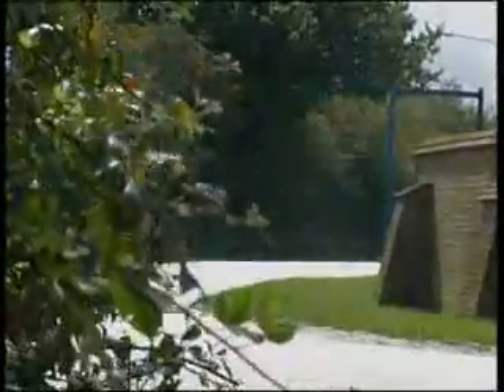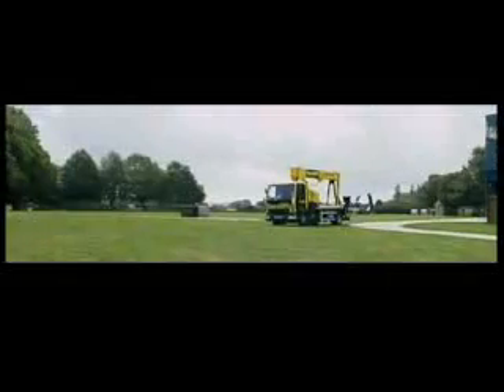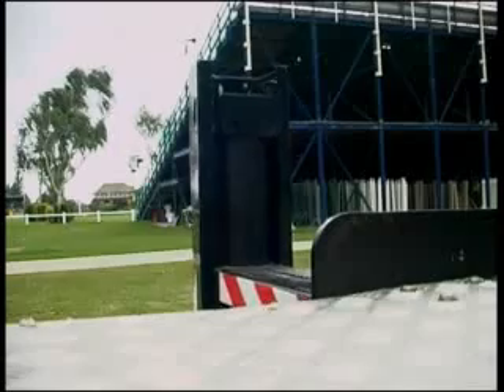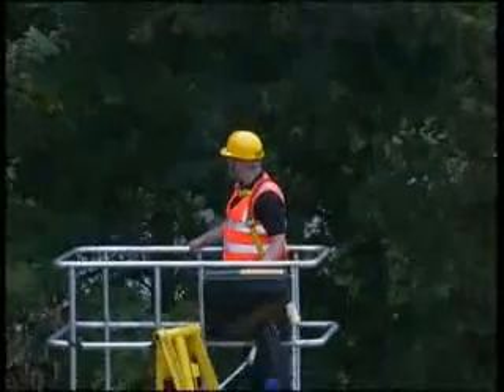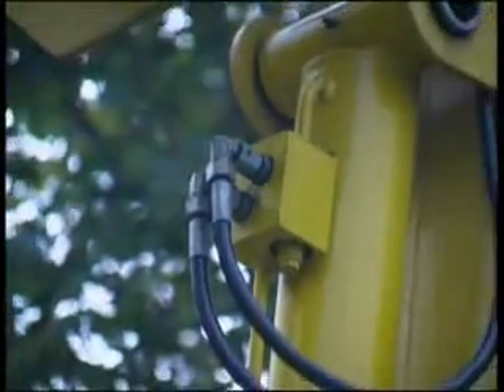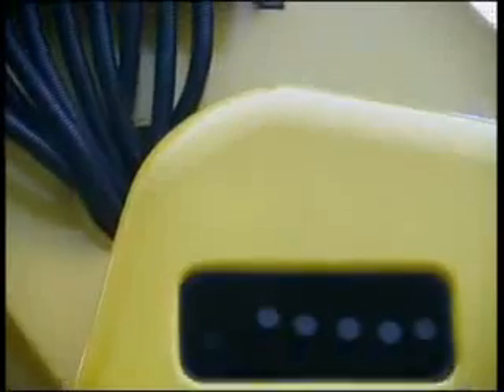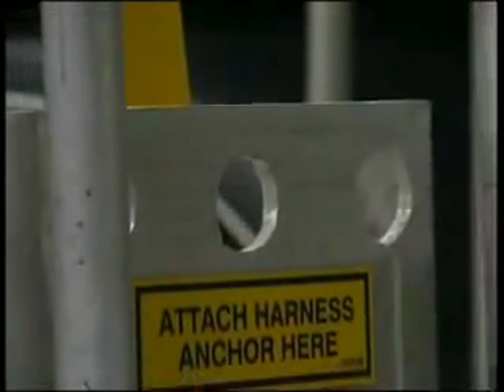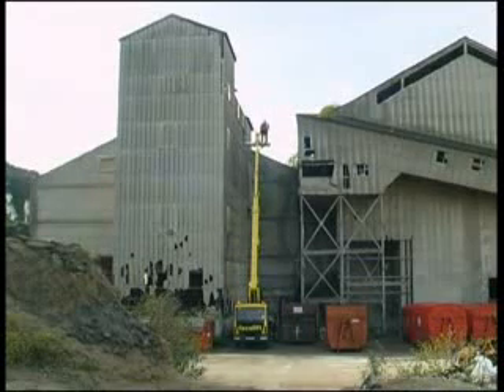Ascendant 22m Access Platform from Facelift Access Hire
Facelift access platforms for working at height.
From the UK B2B Directory - Approved business